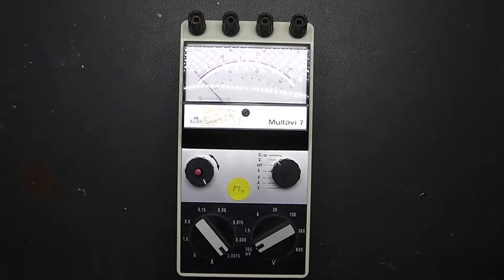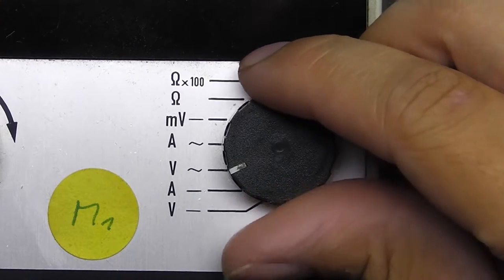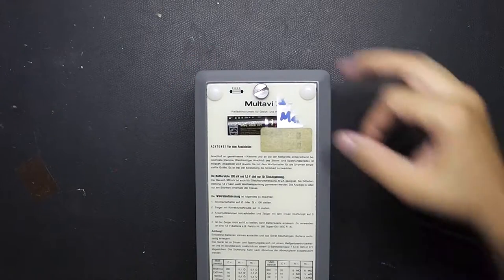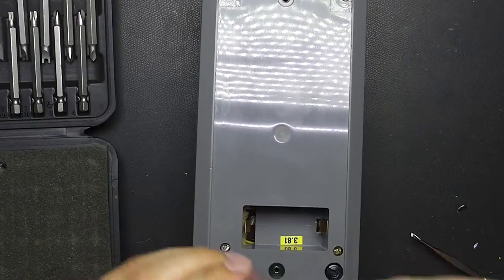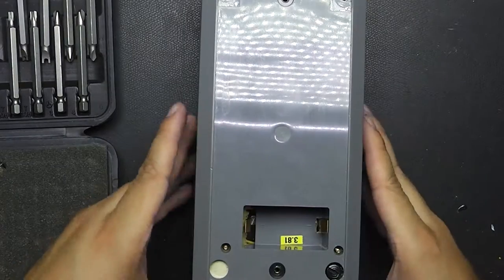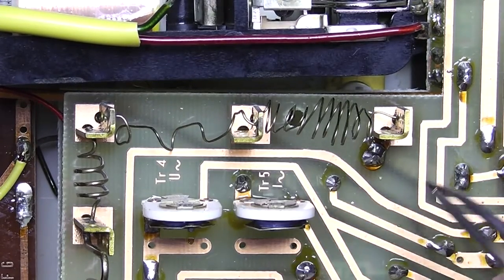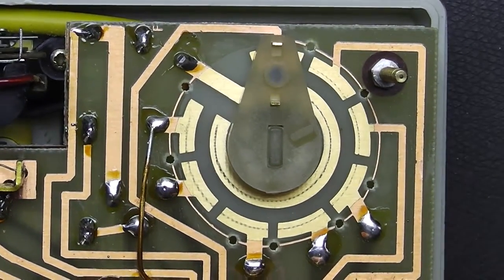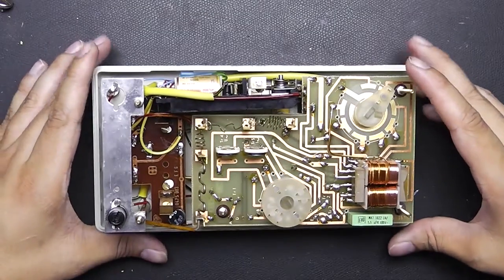Tinkertubes Lab [25] H&B Hartmann & Braun Multavi 7 vintage Multimeter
We take a look on another vintage multimeter, yay! This time we have a H&B Hartmann & Braun Multavi 7 which measures ohms, volts and amps. A nice multimeter to use for a hobbyist since it is quite accurate and cheaply available.

for more interesting articles!